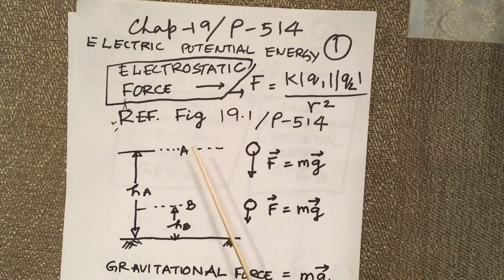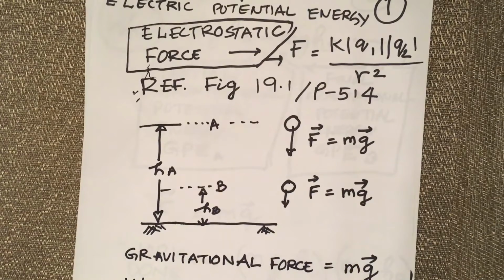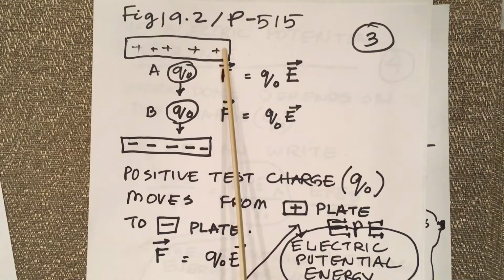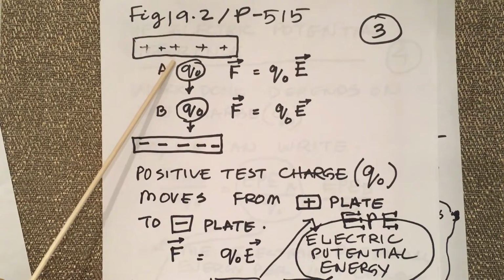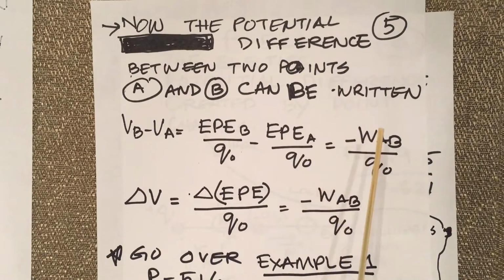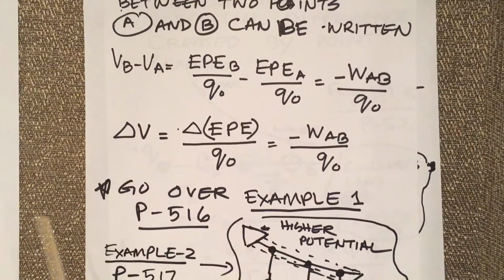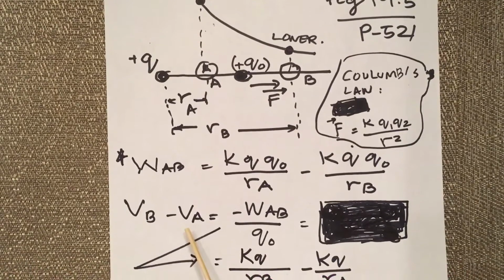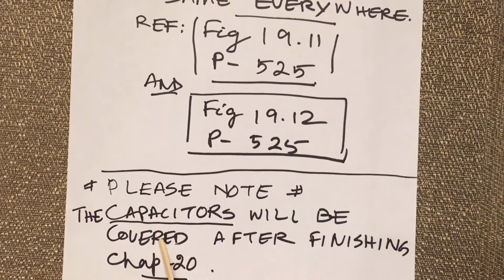PHYS112 Summer 2020 - Chapter 19